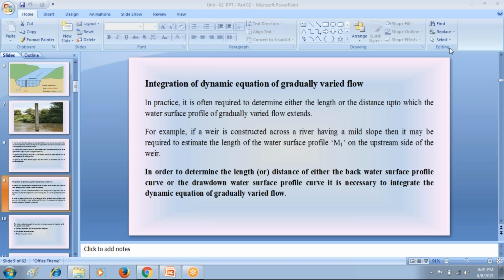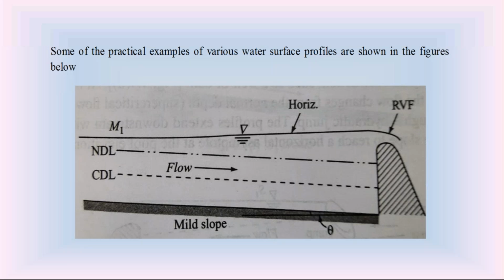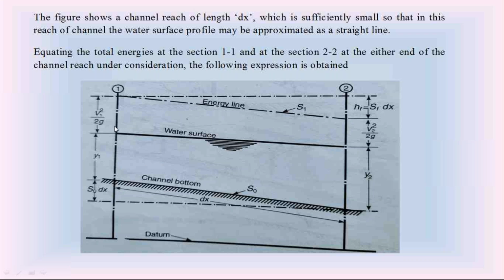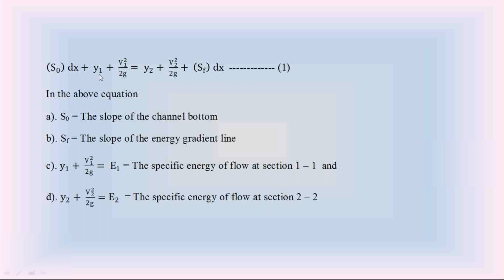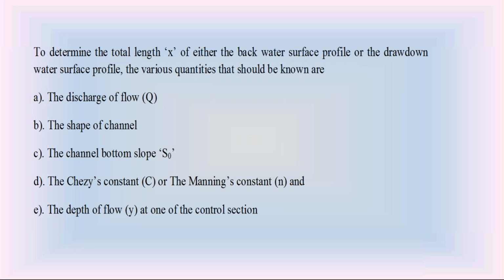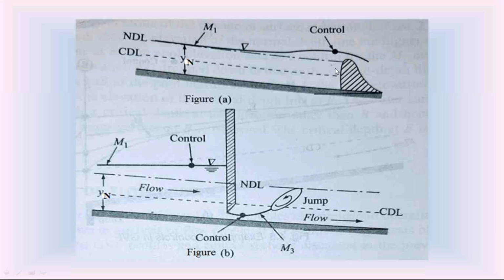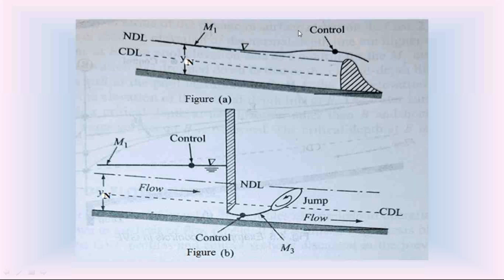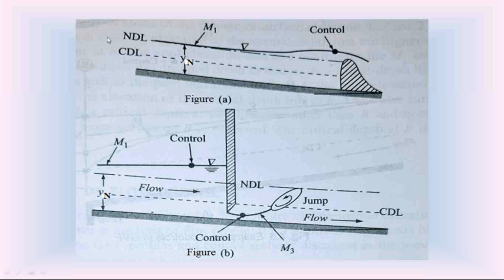Hydraulic Engineering | Integration of Dynamic equation of GVF by Prof. T. Murali Krishna